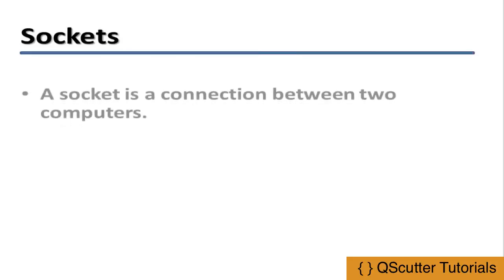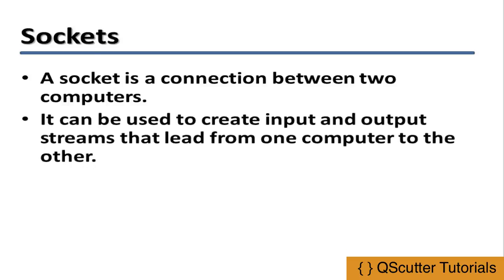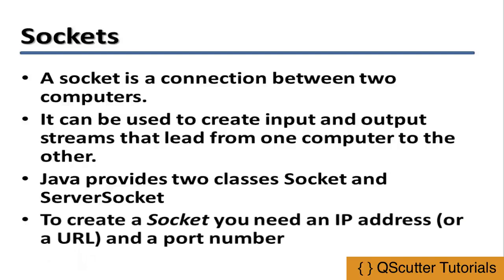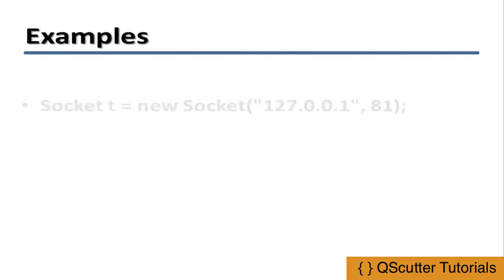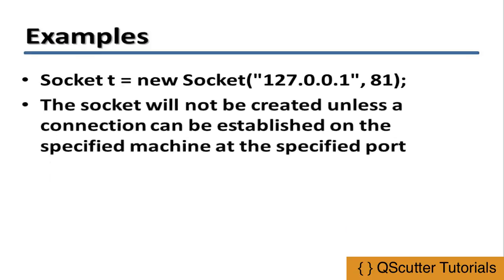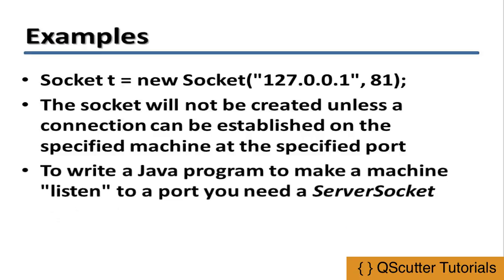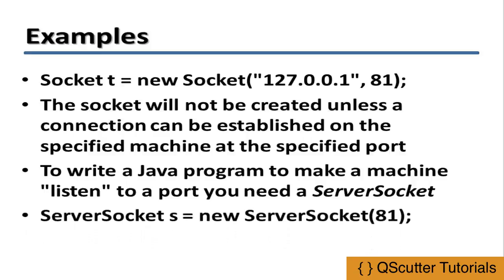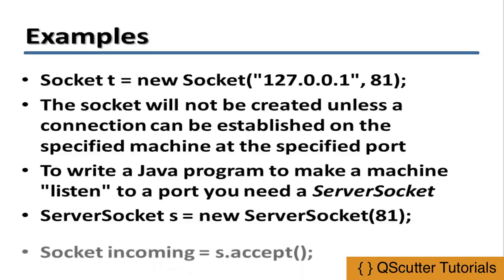7 001 Introduction to Sockets